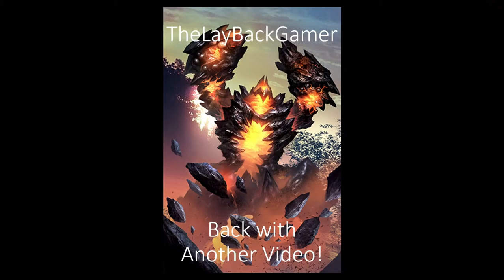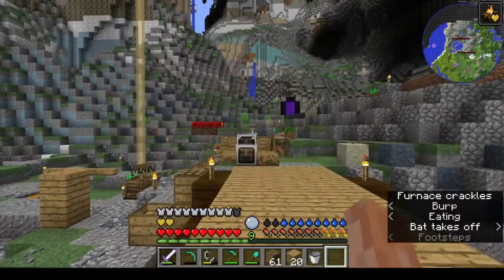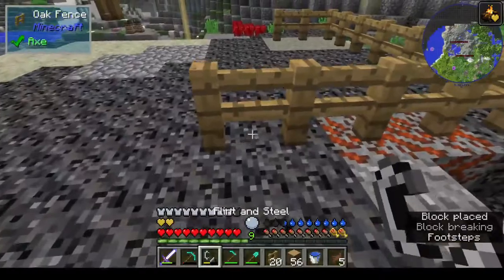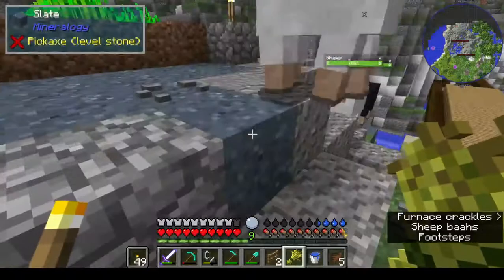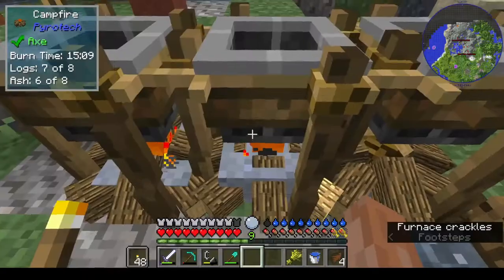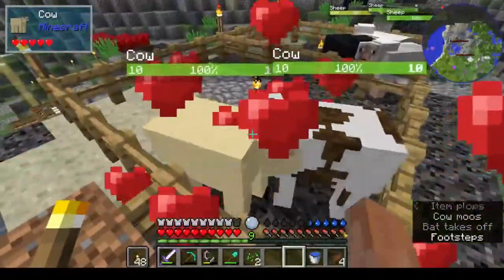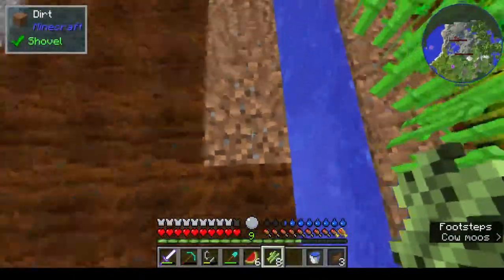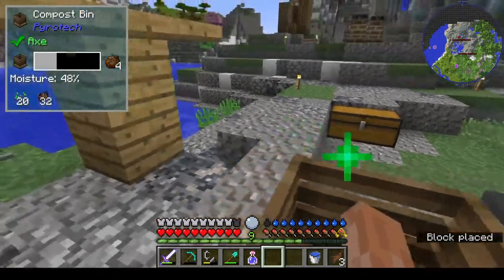Minecraft Hexxit Reforged E27: Even Got Animals Here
Whats better than having a farm to grow food? Pens that have animals of course! While we didn't find any chickens close by, and don't have carrots to bring some pigs back, we still have cows and sheep, both of which will provide additional resources so there's a bonus there! We still got a bit more to do before this season is finished, but I'm guessing this season is almost finished!